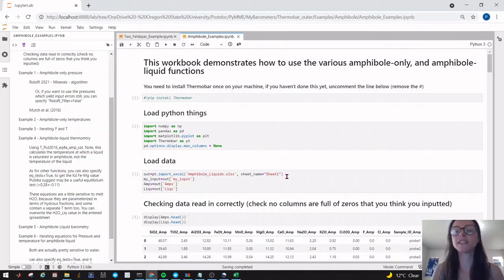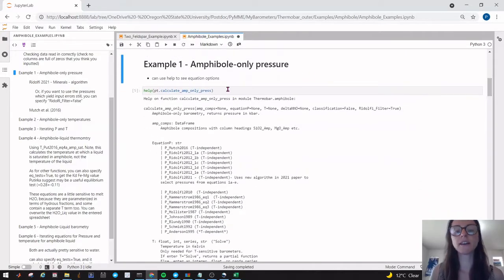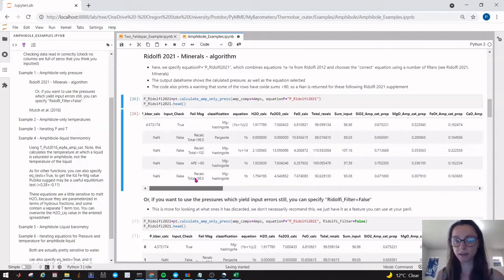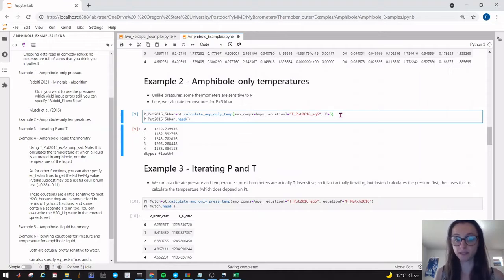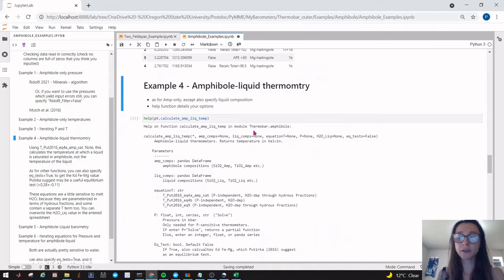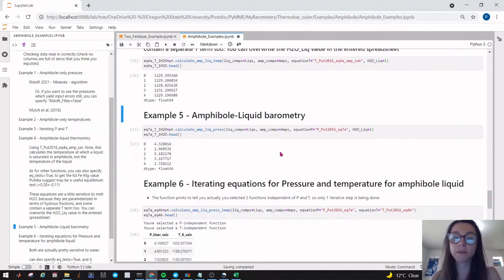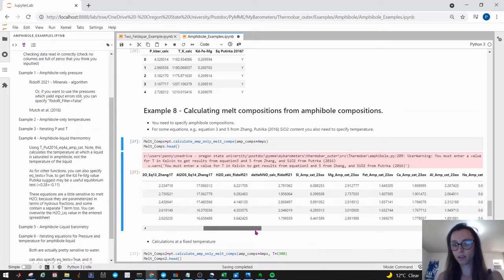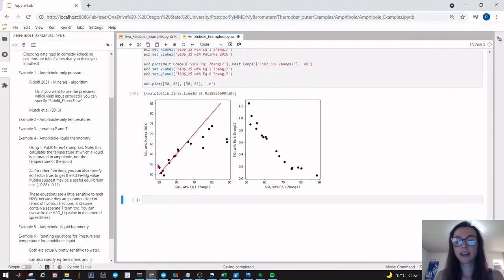Amphibole-only and Amphibole-Liquid thermobarometry and hygrometry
Demonstrates amphibole-only and amphibole-Liquid thermobarometry and hygrometry, including equilibrium tests.

As with all tutorials, we recommend readers go through the notebooks in their own time to read the detailed descriptions. These videos are only an introductory guide!

Click the green "Code" button in the top right, then "download zip", unzip, and open the "Examples" folder.